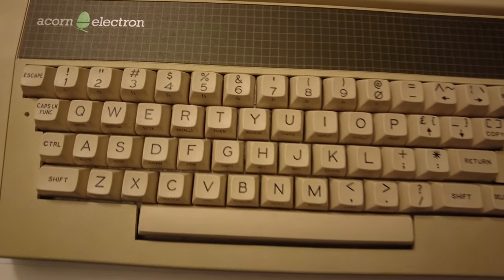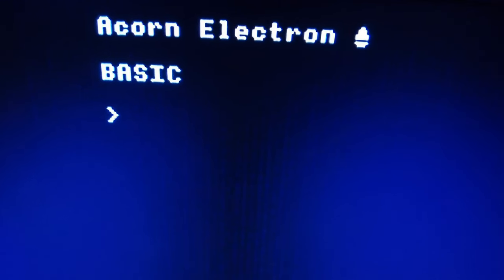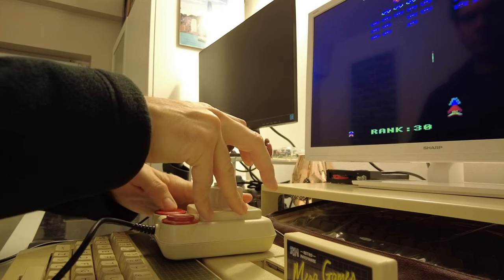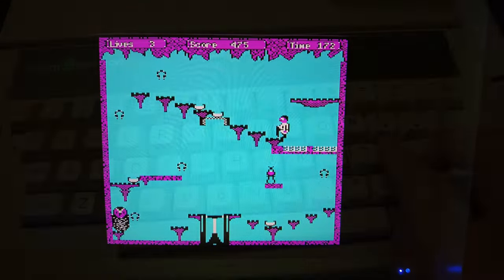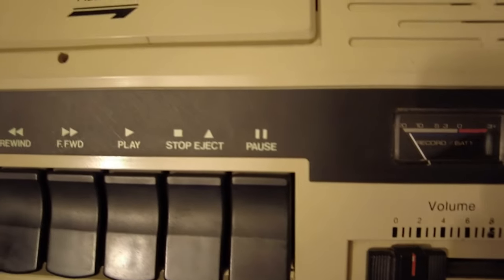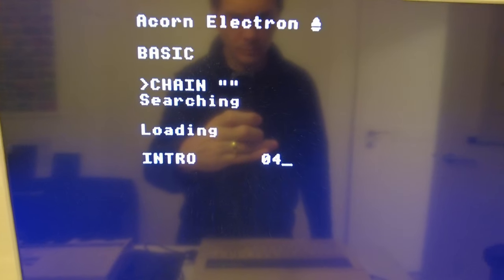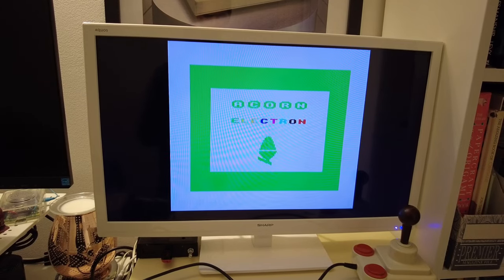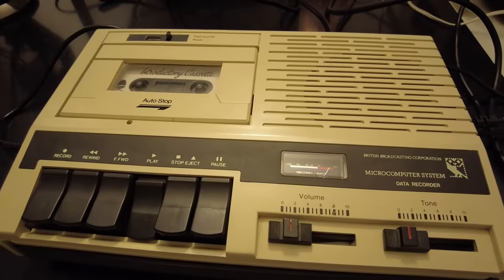My Acorn Electron - Bits and Bytes (Ep. 3)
In this video I take a mini tour of my new Acorn Electron, recently gifted (to myself) over Christmas, along with the various peripherals and accessories I've added to it, including the Plus 1 interface, an in-line power switch, several ROM cartridges and the all-important ANF03 data recorder!

Special thanks go to Gavin for keeping this Elk in such fine condition before selling it on to me; to Dave Hitchens for the mighty MGC; Ramtop Retro for the Elk SD Plus 1; and Richard Webb (aka ukwebb on Stardot) for refurbishing my gorgeous ANF03.

Links:-
My Elk, c/o Gavin's eBay shop
The MGC, c/o Dave Hitchens' eBay shop
In-line power switch, c/o DataServe Retro's ebay Shop
Richard Webb (ukwebb) who refurbished my ANF03 data recorder also does 3d printed cases for lots of different boards, you can see some examples